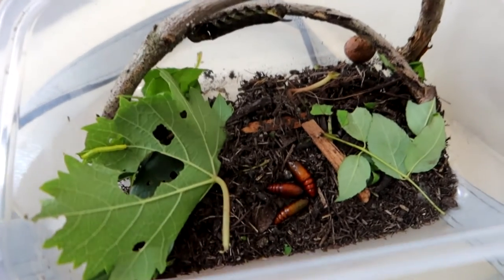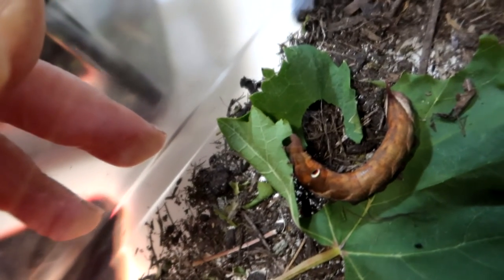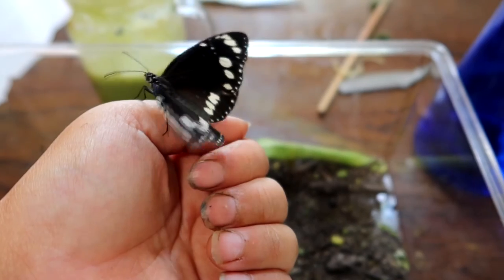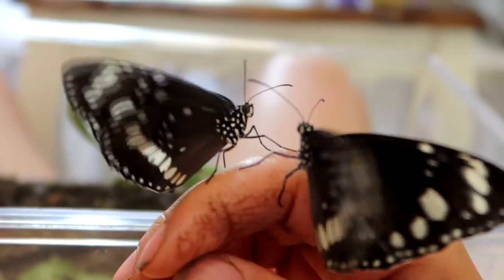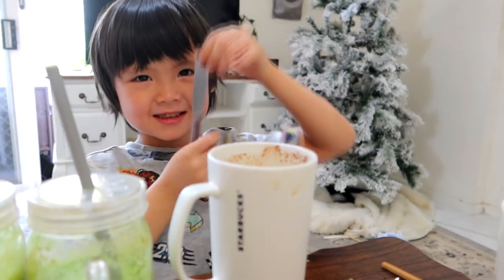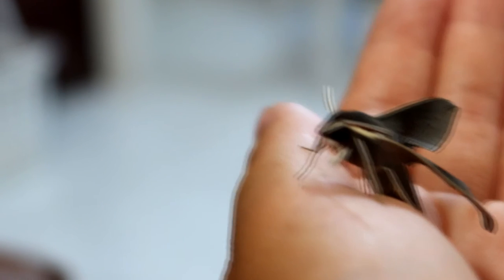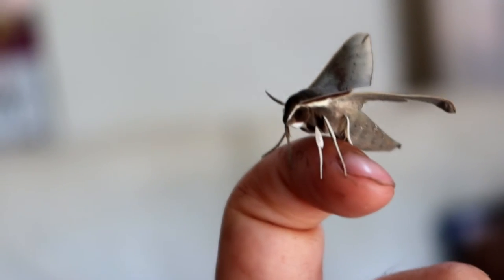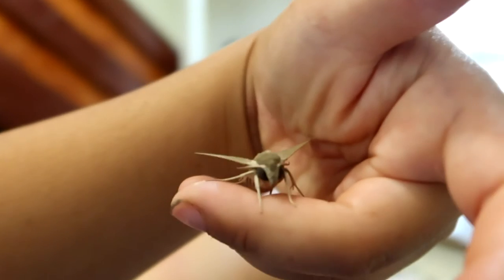We raised tiny Caterpillars into Moths & Butterflies!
in the latest vlog we found some hungry caterpillars in our yard and I put together some leaves for them to eat and watch them transform. It was a truly wonderful experience to witness such miracle in nature.

Cute and cozy Decor:

Electronics I Can't Live without:

Cottagecore Kitchenware:

Bedding Favourites:

Beauty equipment:

Books I Recommend:

☁️Welcome to Cocobeans Family☁️
We want this to be your happy place. It's so important that we live each day feeling good, and my dream is to spread that little bit of craziness in our daily life that might bring you some joy.